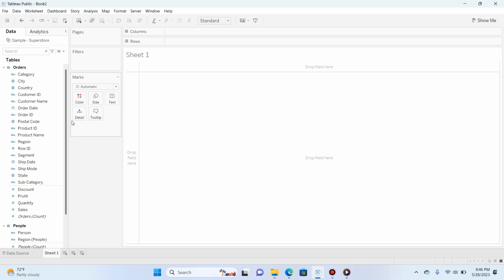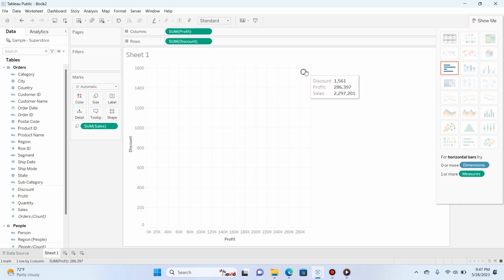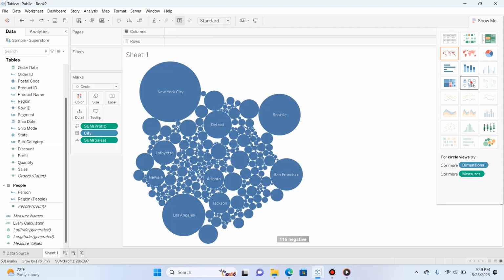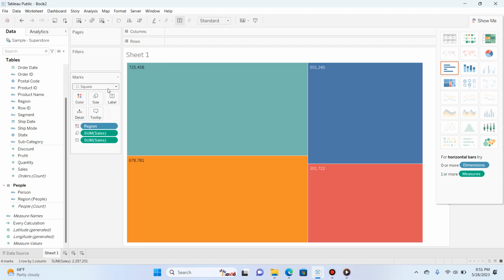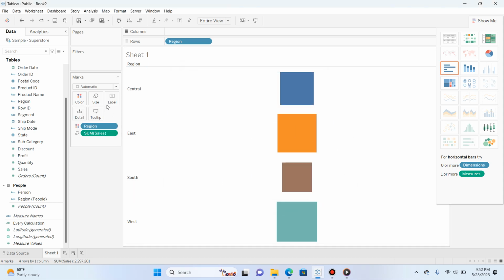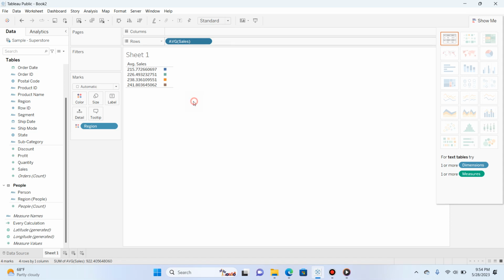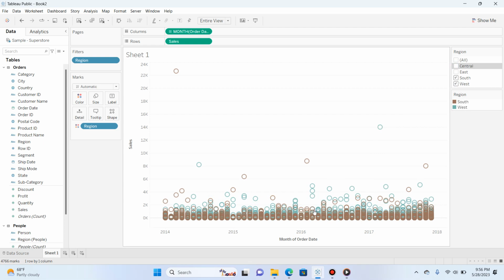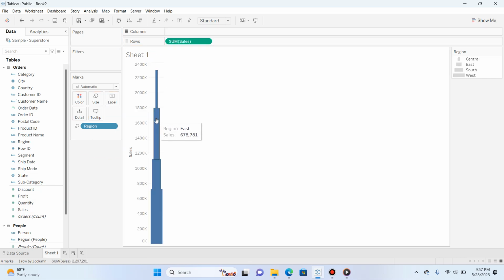How to Create 10 Charts in Tableau for Beginners!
We go over how to create charts in Tableau for beginners! Showing you how to use dimension and measure to create different chart designs in Tableau using the Show Me tab in Tableau.